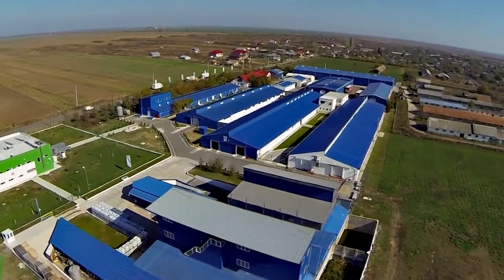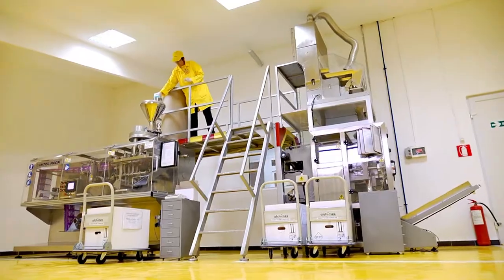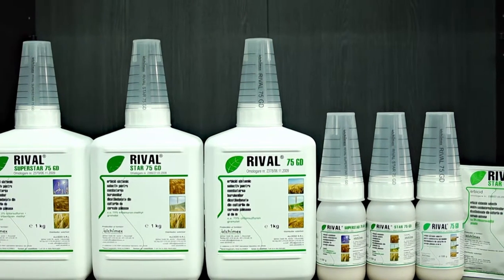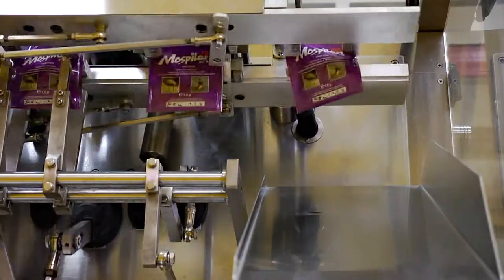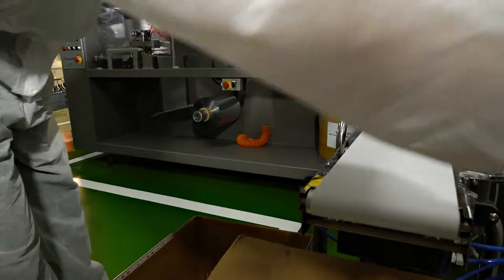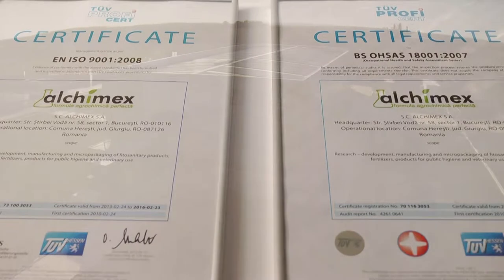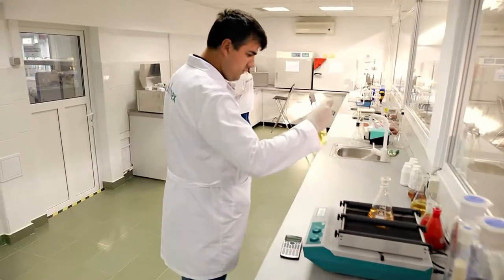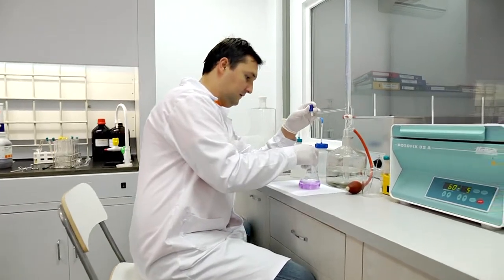ALCHIMEX, member of ALCEDO Group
Alchimex is the largest producer of plant protection products in Romania